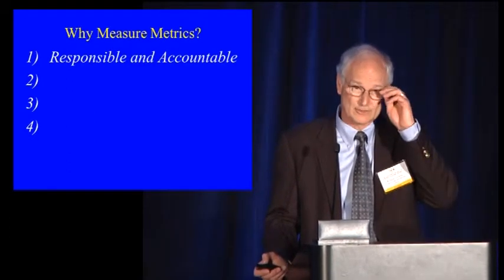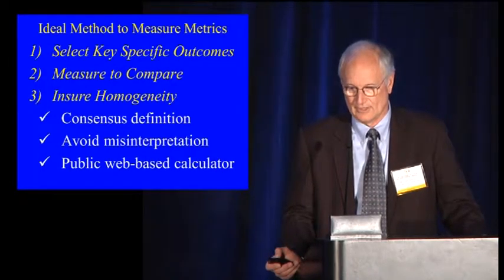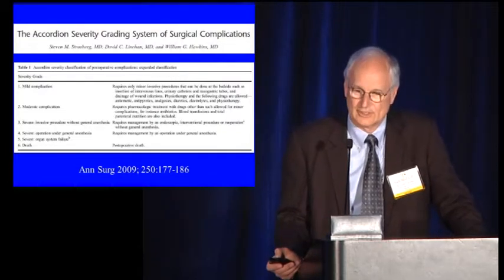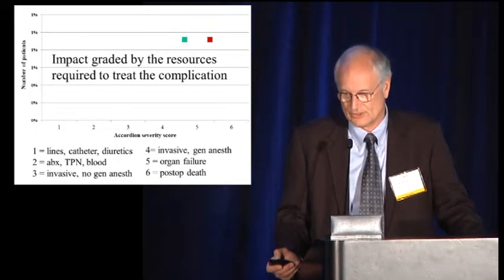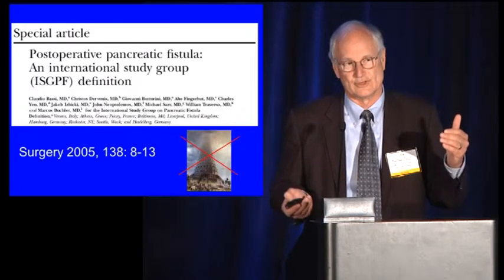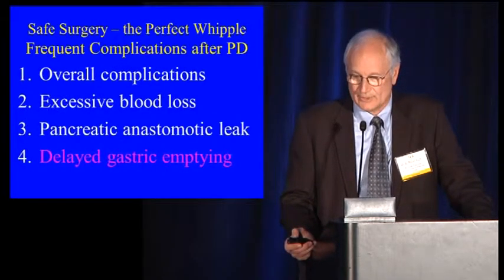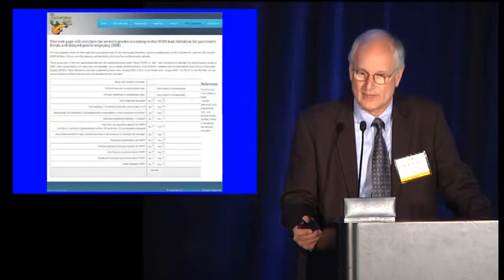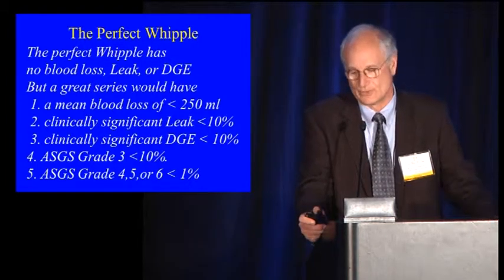Pancreas Club 2012 How I Do It - Traverso